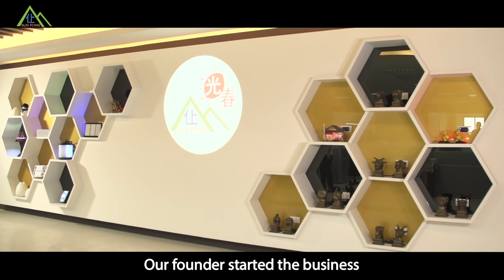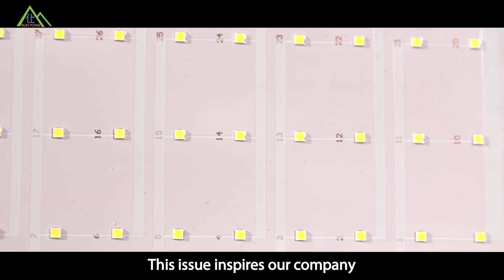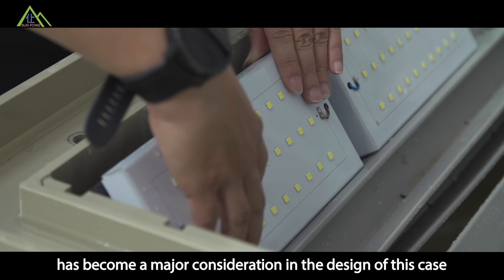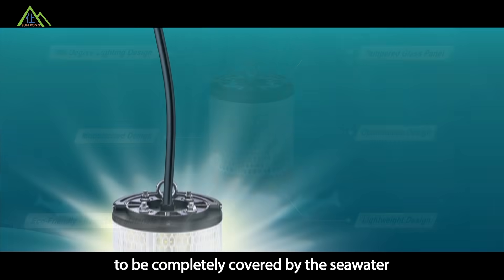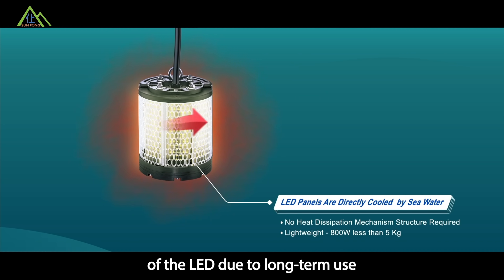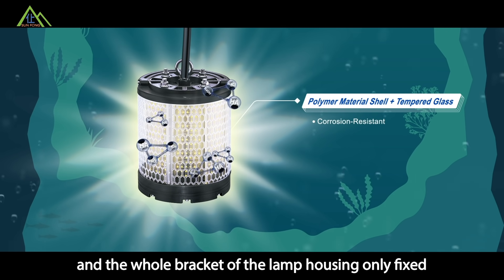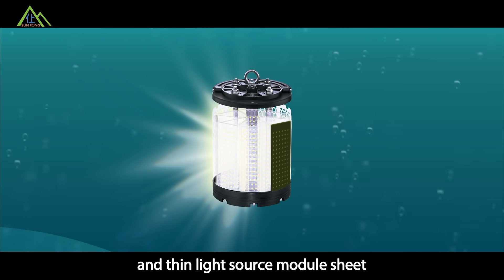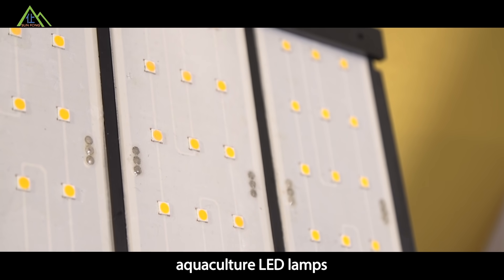Well-design and innovation of underwater fishing light | SUN FONG WATERPROOF CO., LTD.| TaiwanTrade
LED fishing light is outweighing the traditional fishing lights and clearly shows a variety of advantages in order to improve local fishery industry.

▲SUN FONG WATERPROOF CO., LTD.
➤4F., NO. 28, LN. 575, XINGFENG RD., BADE DIST., TAOYUAN CITY 334009, TAIWAN (R.O.C.)

0:00 Logo
0:23 Underwater Fishing Light
1:18 Innovative Product
2:18 Lamps and the fixtures
2:50 Waterproof Navigator